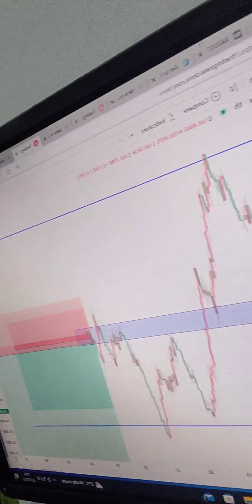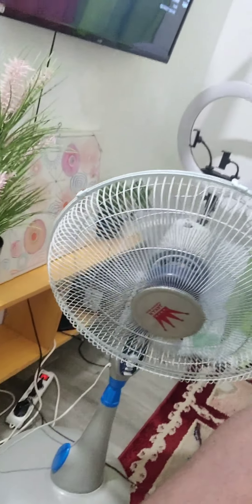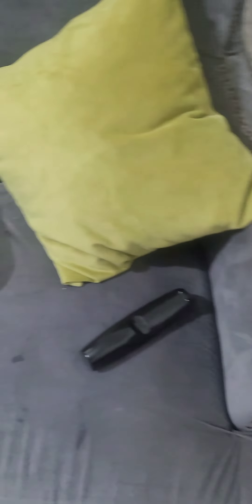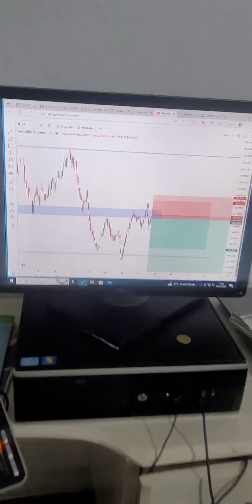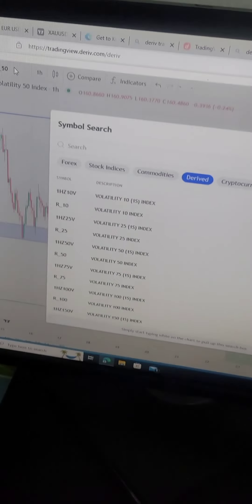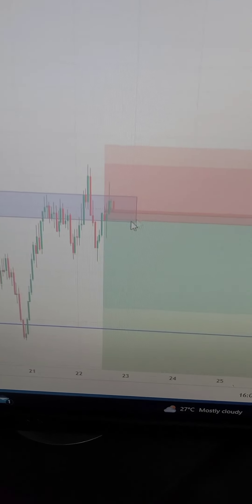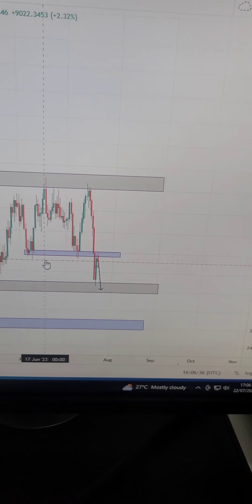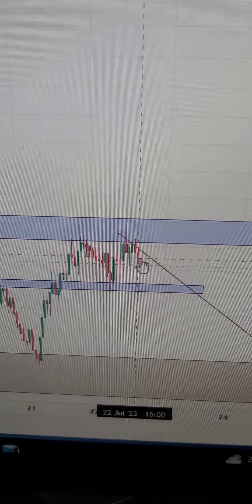Day in the Life of a Young forex Cameroonian trader🇨🇲/weekend vibes Routine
my recommended forex broker

synthetic Indices broker
DERIV  to trade binary instruments (vix 75, boom and crash, step index etc..

if you sign up to that broker write me on telegram i Will trade with you one on one

share this link with. deriv traders and get 20% of deposit